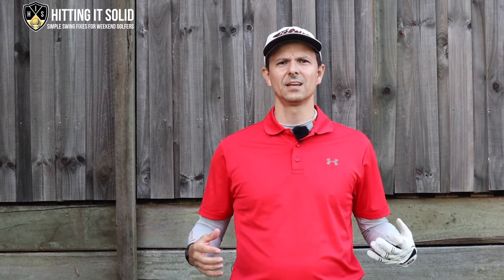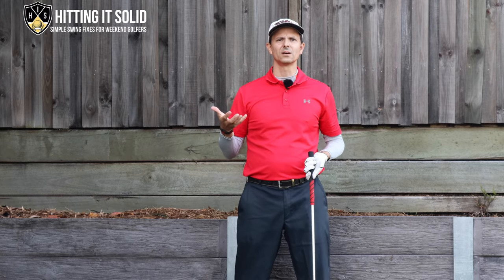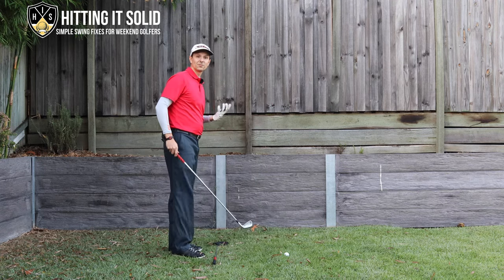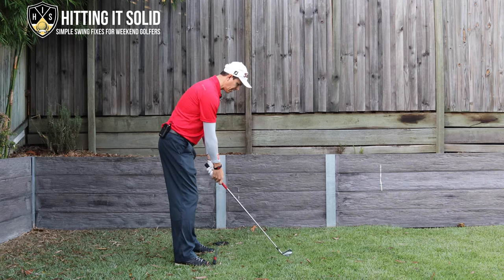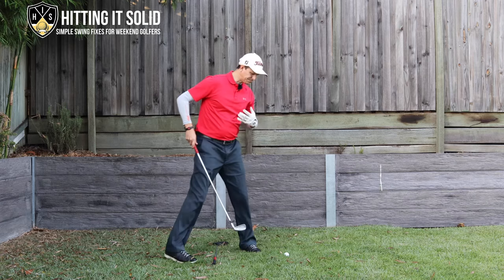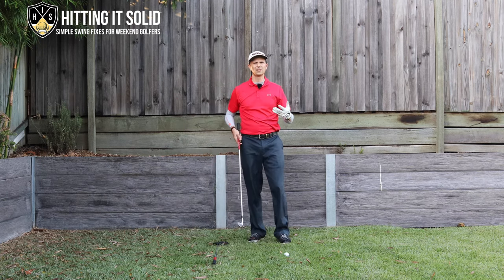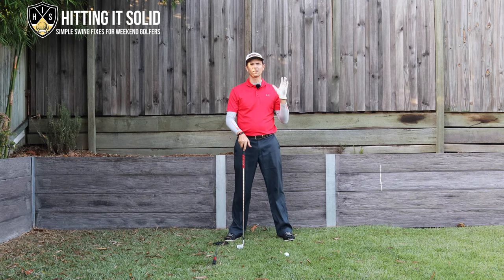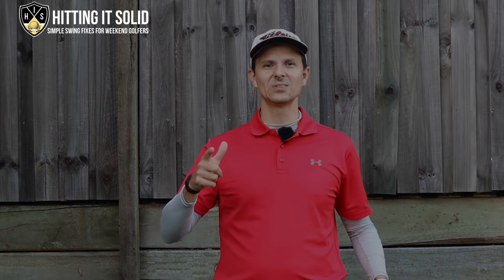Get Rid Of Golf Slice ➜ Hit The Ball Straight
In this video I show you how to get rid of golf slice and hit the golf ball longer and straighter. Learn how to stop hitting big banana slices and hit more fairways and greens. These simple moves work fantastic and stop any level golfer from slicing the golf ball once and for all.

Practice these get rid of golf slice tips and you'll find it easier to break your golf handicap and lower your golf scores. Discover the keys to hitting the golf ball straight and hitting your targets with every club in the bag. Enjoy the feeling of playing slice free golf and having more fun out on the golf course.

Specifically, I give you 4 tips that get rid of your golf slice:

1. Getting the right grip
2. Key position at the top
3. How to start the downswing
4. Finish the swing right